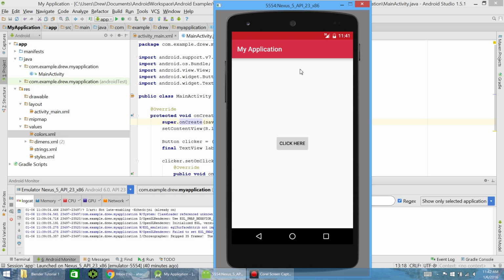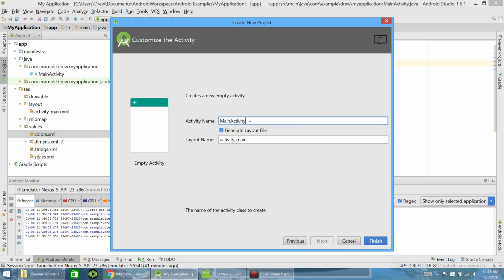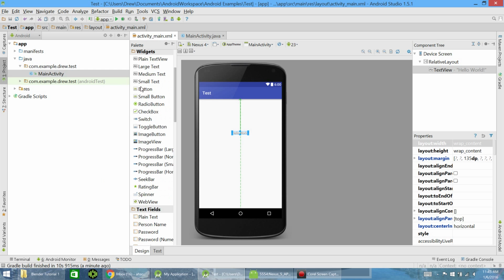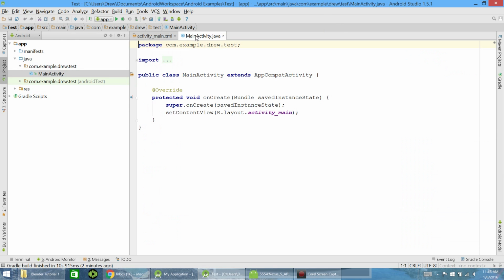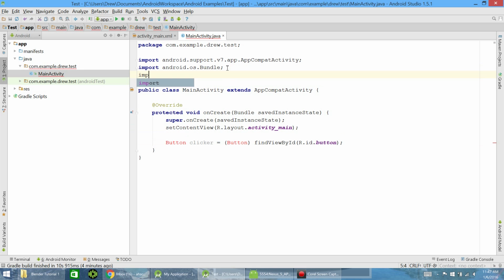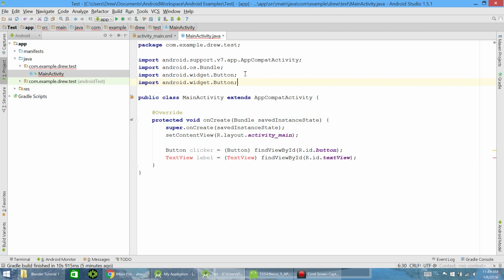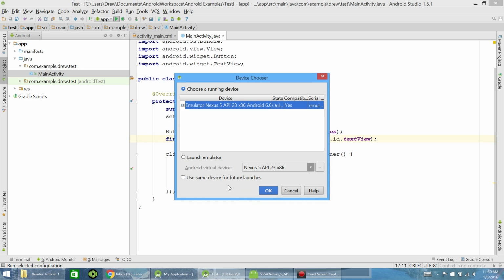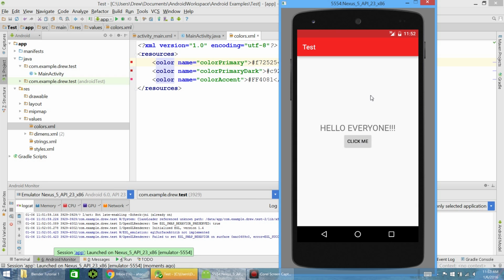Beginner Android tutorial (No prior experience needed)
In this video we will dive into Android Studio and doing about 10 lines of code. No prior knowledge of programming is needed.